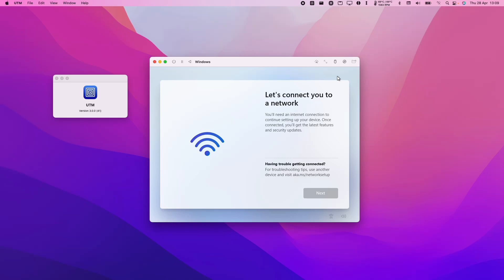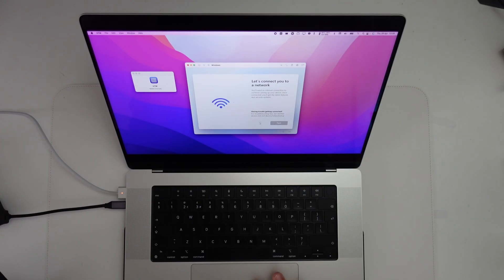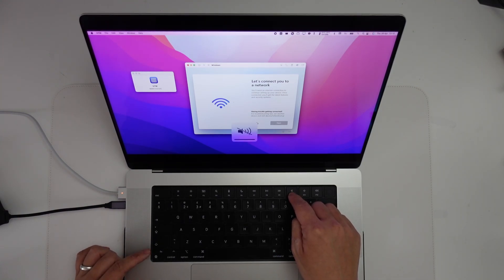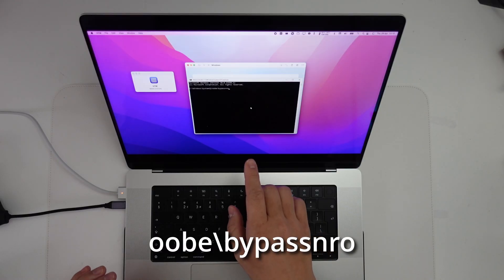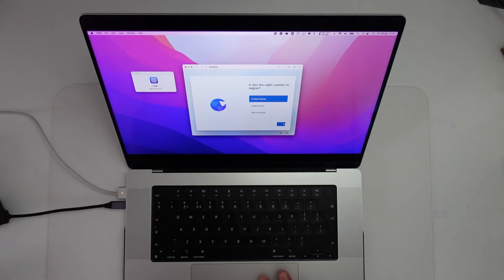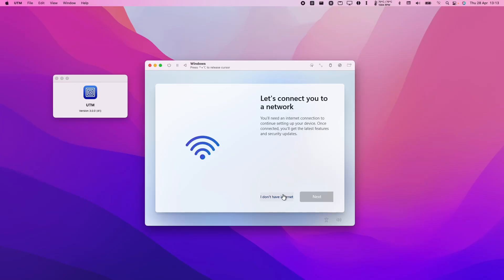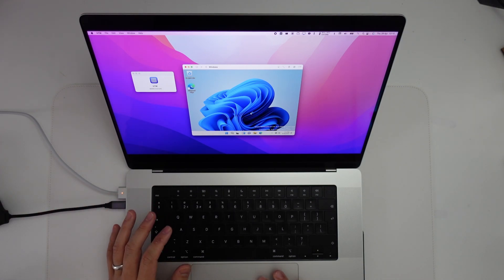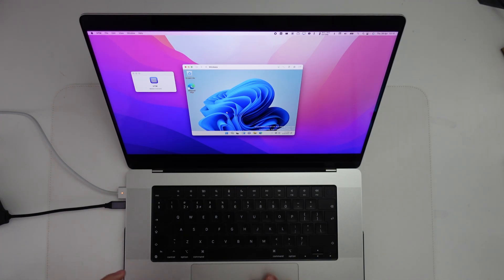Windows 11 ARM Offline Install Fix (No Network Internet) M1 Mac - UTM, VMware Fusion VM (OLD)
Quick video showing how to bypass Windows 11 ARM's new requirement for internet access in order to create an account and complete initial setup, even though we are just running a virtual machine.

► My Recording Setup:
►► My equipment: